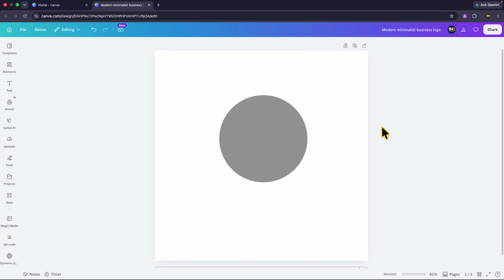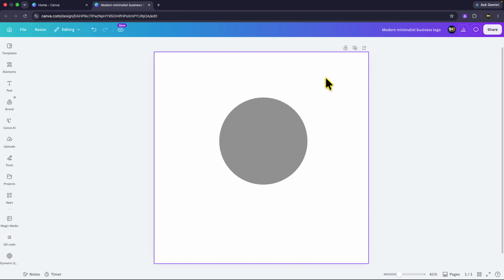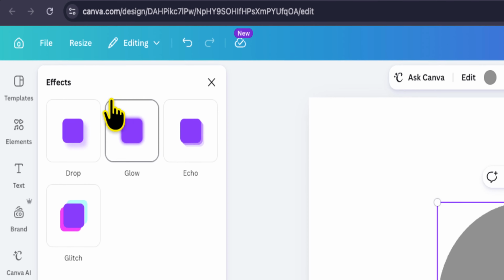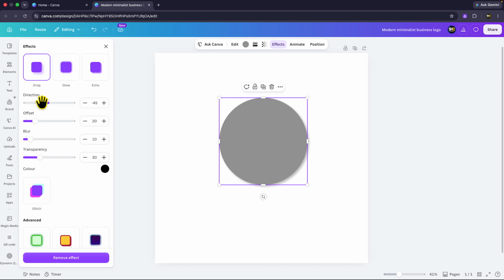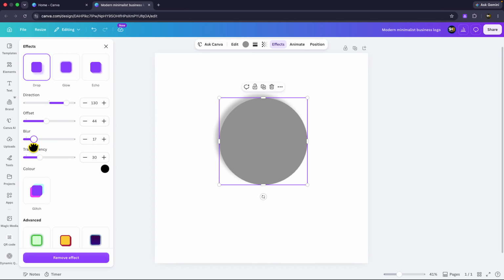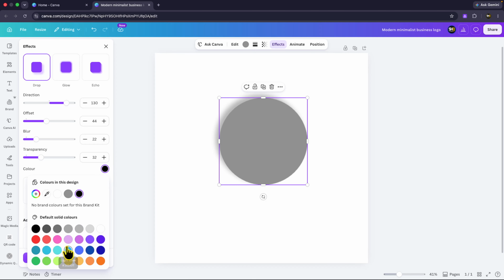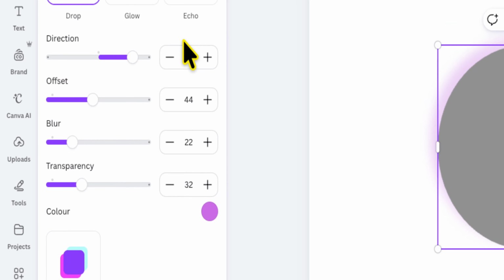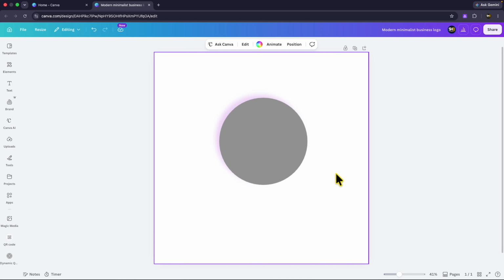How to Add Shadow to Shape in Canva (2026) | Step-by-Step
Learn how to add shadow to a shape in Canva using the latest tools available in the editor.

In this tutorial, we walk through exactly how to apply drop shadows and other shadow effects to any shape element inside your Canva design.

This method works for both free and Pro accounts, and covers the updated shadow settings panel so you get the right result without guessing.

Whether you're designing social graphics, thumbnails, or marketing materials, adding shadows gives your shapes more depth and a polished, professional look.

This is the current working method for 2026.

Follow along step by step and drop a comment if you have questions.